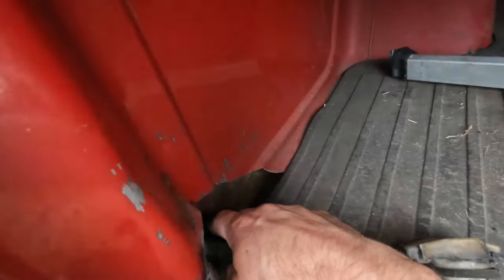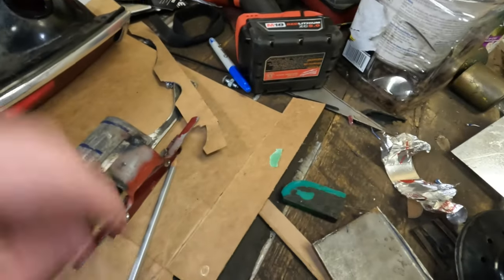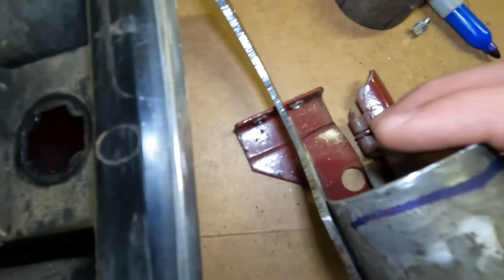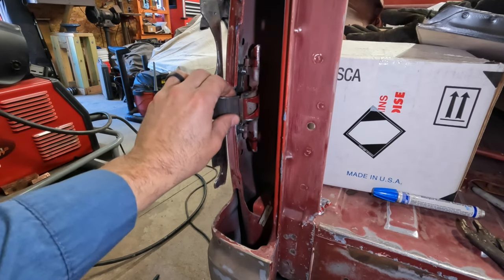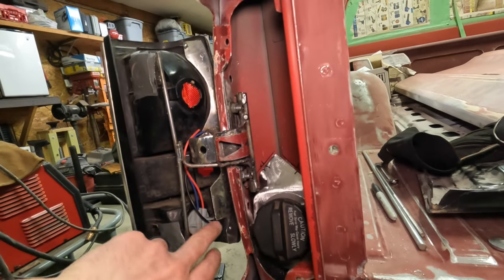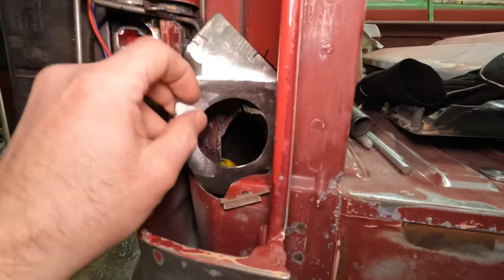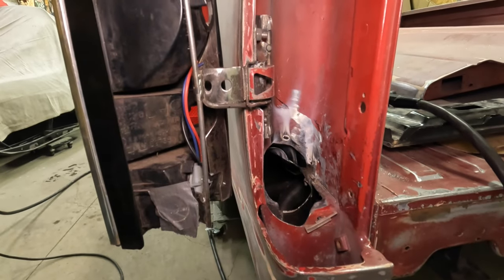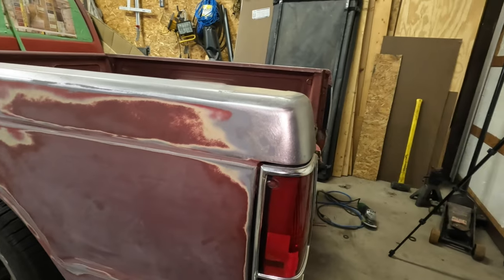Tail Lamp Filler Door, Rear Fuel Tank and Hidden Fill for the S10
Building a hinged tail light and relocating the filler neck on my S10 Pickup.  This rear mounted Blazer fuel tank location was chosen to move more weight to the rear of the truck as well as allowing more room for  dual exhaust with x pipe.